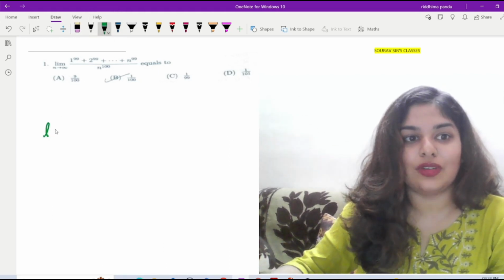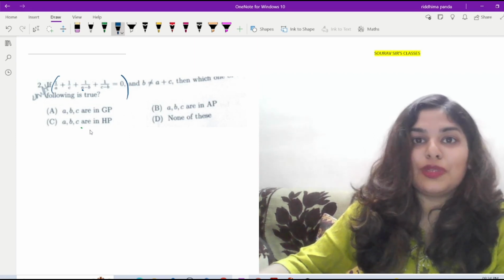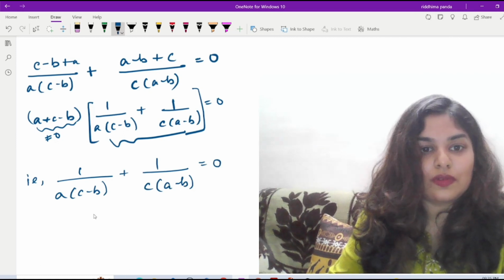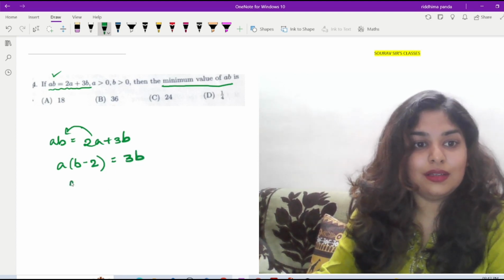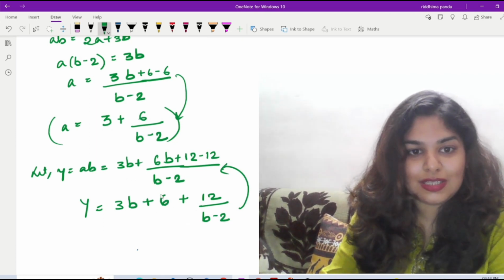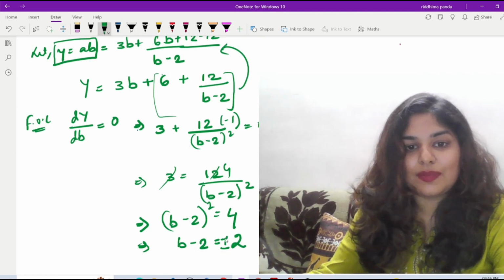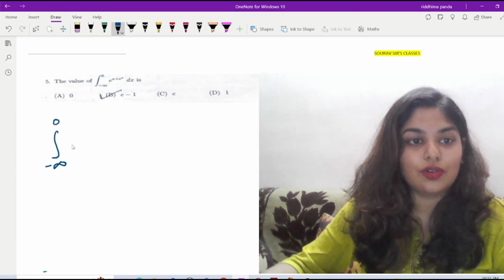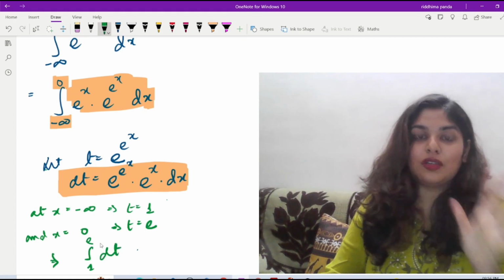ISI MSQMS 2023 MCQ Solution Q1 to 5 with complete analysis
ISI MSQMS: Mastering Quantitative Methods at the Premier Institution!

Welcome to the world of ISI MSQMS, where the art of quantitative analysis is honed to perfection at one of the most prestigious academic institutions. Prepare to embark on a transformative journey that will equip you with unparalleled expertise in quantitative methods, unleashing your potential to tackle complex challenges with precision and finesse.

📐💡 ISI MSQMS: A Comprehensive Program in Quantitative Methods 📚📈

At ISI MSQMS, we offer a comprehensive program meticulously designed to provide in-depth knowledge and practical skills in quantitative methods. Our curriculum covers a wide range of subjects, including mathematical statistics, econometrics, optimization, stochastic modeling, and data analysis. By mastering these quantitative techniques, you will develop the ability to extract meaningful insights from data and make informed decisions in various domains.

🌐🎓 ISI MSQMS: World-Class Faculty and Research Opportunities 🔬🌍

Immerse yourself in a stimulating academic environment led by world-class faculty members who are renowned experts in their respective fields. ISI MSQMS is committed to fostering cutting-edge research, and as a student, you will have the opportunity to engage in groundbreaking research projects that push the boundaries of quantitative analysis. This hands-on experience will deepen your understanding of the subject and open doors to exciting career opportunities.

🌟💼 ISI MSQMS: Unlocking Lucrative Career Prospects 🎓💰

Completing the ISI MSQMS program positions you as a sought-after professional in the realm of quantitative methods. With the growing demand for data-driven decision-making, you will be equipped with the skills that industries across sectors value immensely. ISI MSQMS graduates have achieved remarkable success in diverse fields, including finance, consulting, data science, research, and academia. Our strong industry connections and alumni network provide valuable avenues for internships, placements, and career advancement.

💪🌟 ISI MSQMS: Mastering Quantitative Methods for Success! 🏆🔢

The ISI MSQMS program is a transformative experience that equips you with the tools and knowledge to excel in the dynamic world of quantitative analysis. By honing your quantitative skills, enhancing your problem-solving abilities, and fostering a deep understanding of statistical techniques, you will be empowered to make a significant impact in your chosen field. Join ISI MSQMS, where you will unlock your full potential and pave the way for a successful and fulfilling career.

📌WHATSAPP AT

FOR

 📚   STUDY MATERIALS